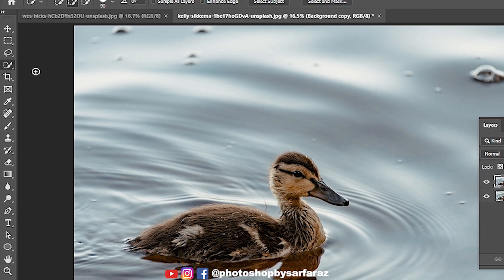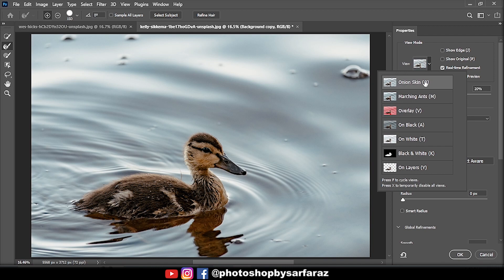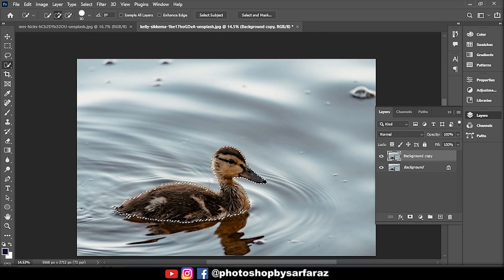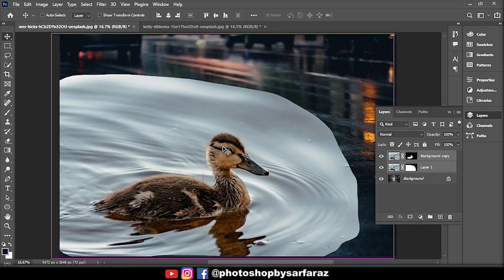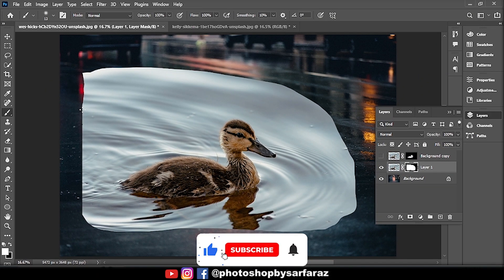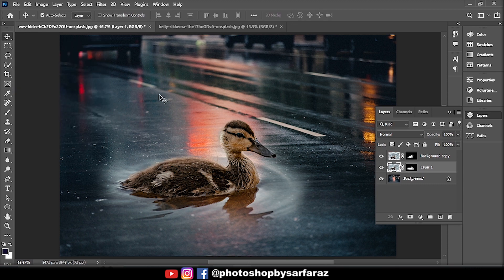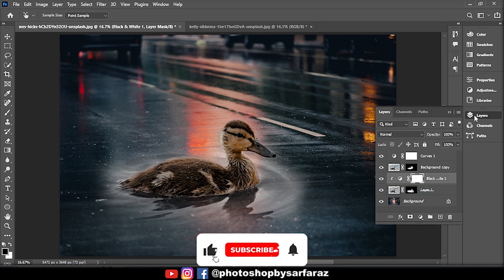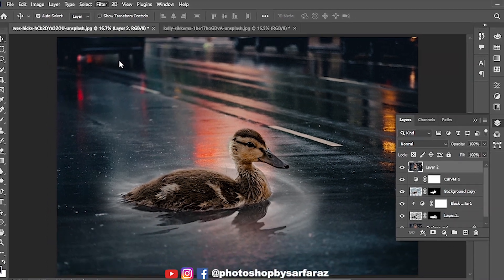Mastering Duckling Street Scene Manipulations Photoshop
Hey guy's
In This Video I am going to Show You Mastering Duckling Street Scene Manipulations Photoshop Tutorial For Beginners - Step By Step - Very Easy Tips & Tricks For Designer's
If you don't understand anything in video then plz comment your query below the video.